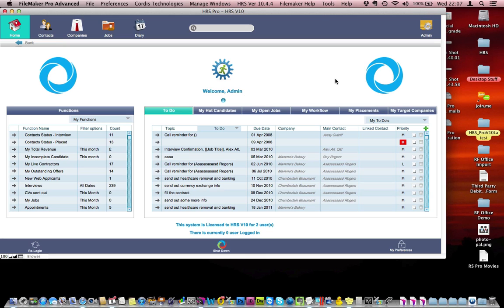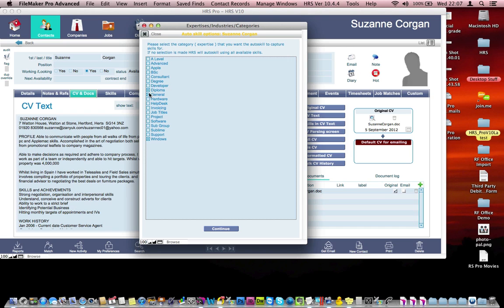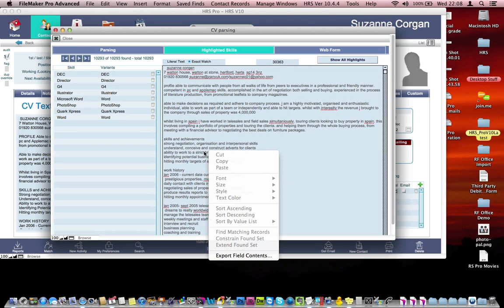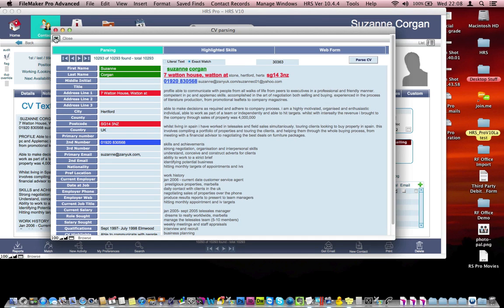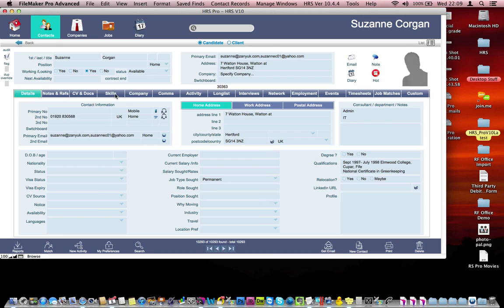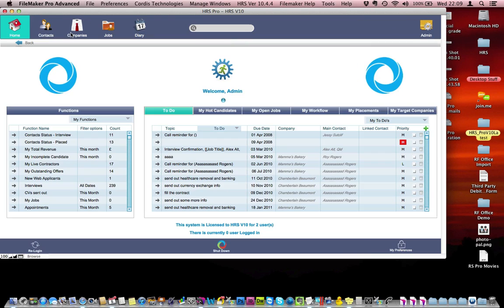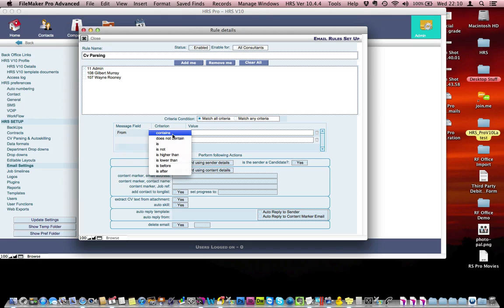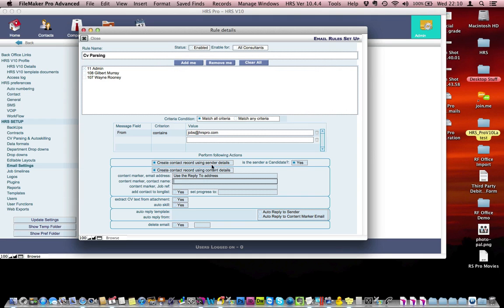HRS Pro cv parsing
Instantly parse a CV from a document or an incoming email.